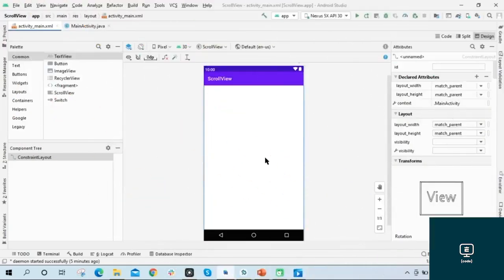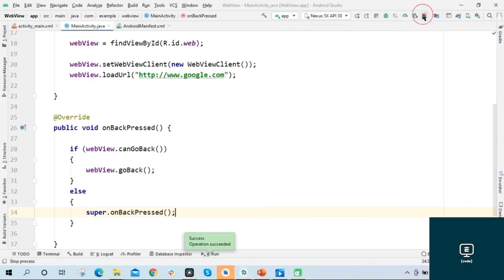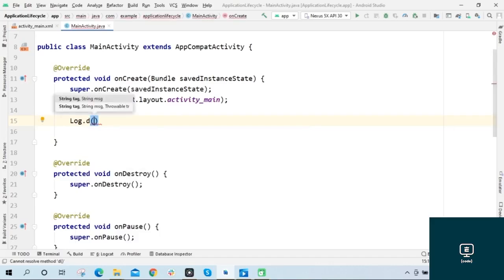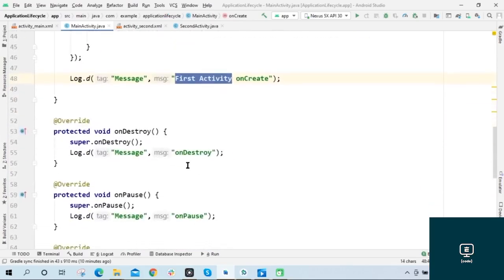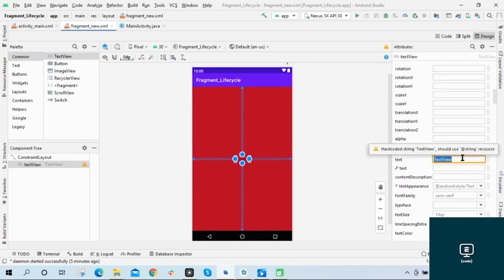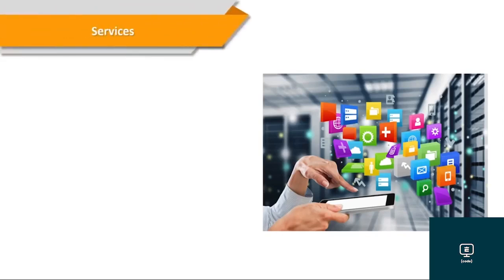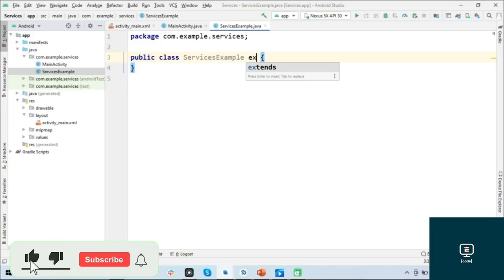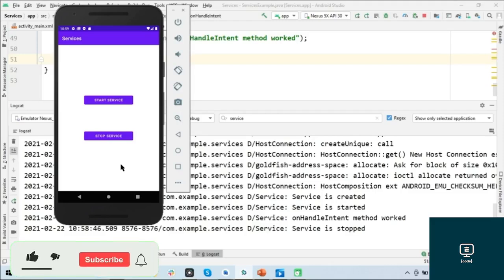How to Master Mobile Automation on Upwork with Java | Episode 23